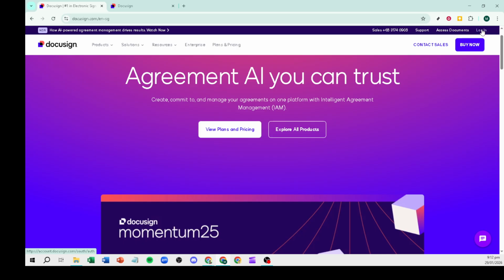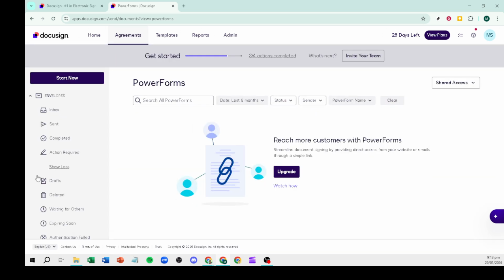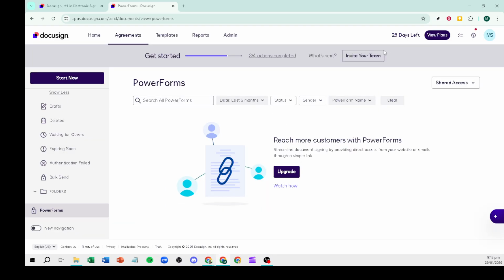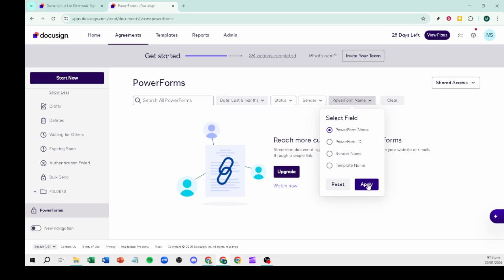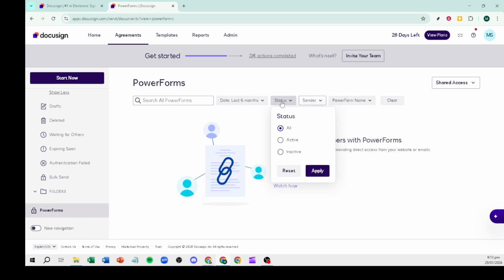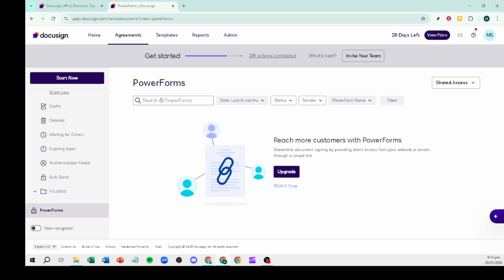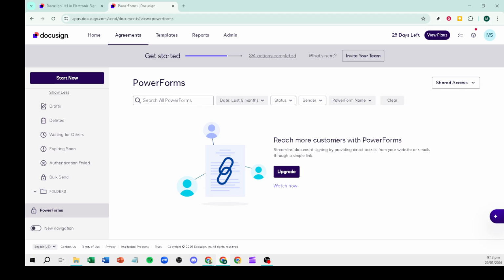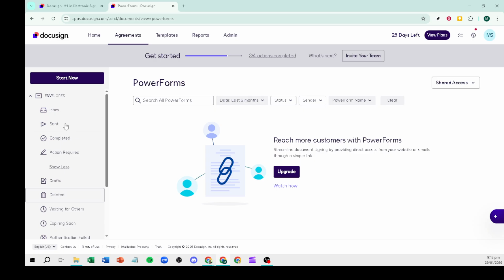How To Create and Use Docusign Powerforms [Full Guide 2026]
In today's video we cover: create and use docusign powerforms, docusign powerforms tutorial 2026, how to set up powerforms in docusign step by step, docusign public forms and signature collection guide, collect signatures with powerforms workflow tutorial, docusign web forms setup and management guide, docusign template automation workflow tutorial, docusign document preparation tutorial, docusign tips and tricks, docusign beginner guide, docusign full guide 2026, docusign workflow tutorial, docusign training video